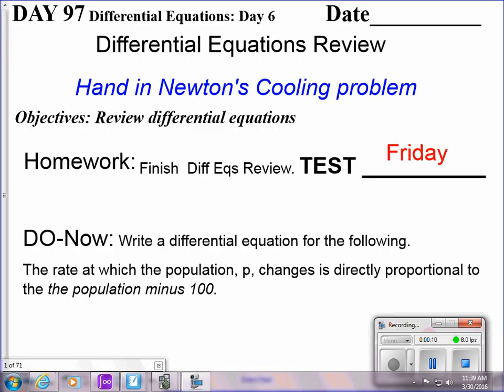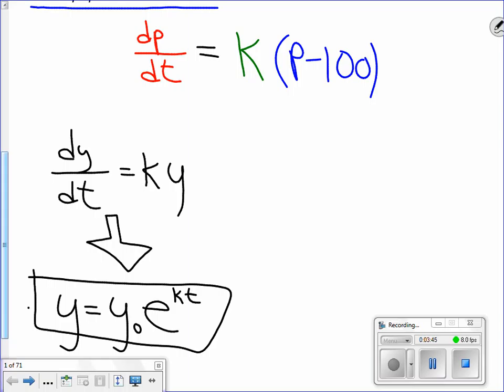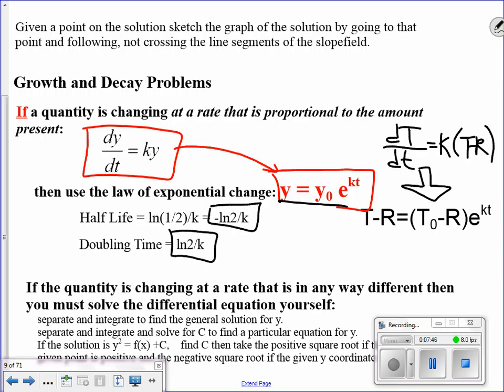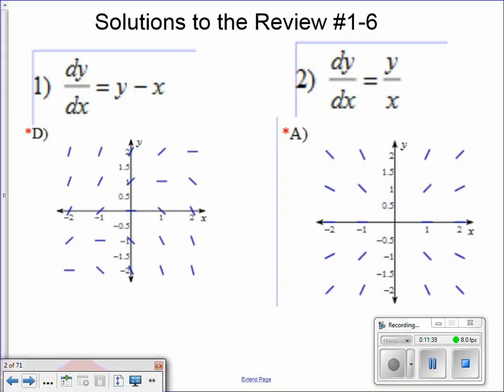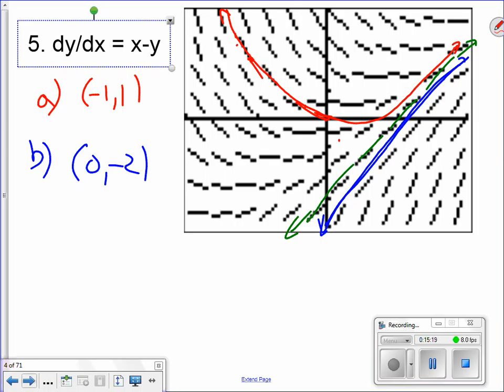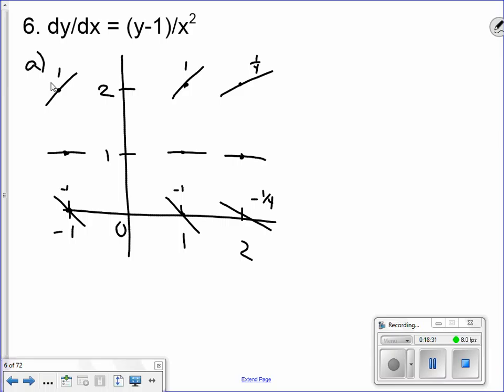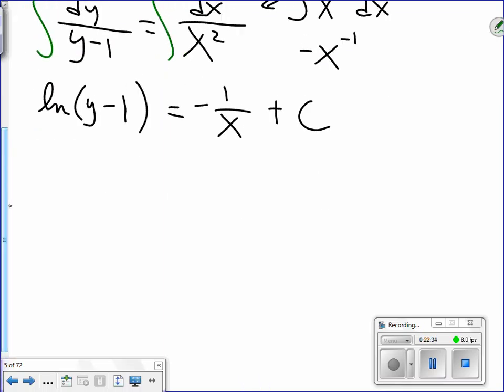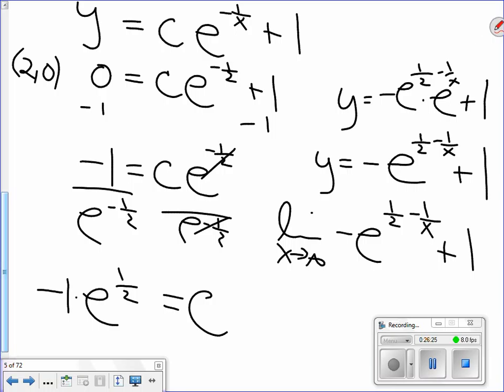Day 97 Diff Review